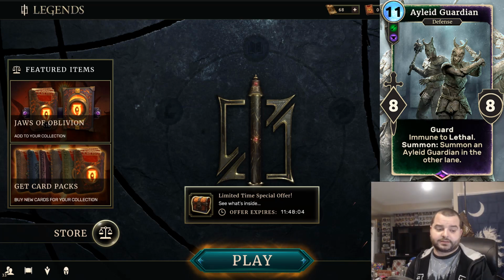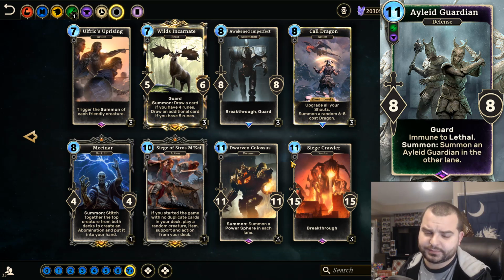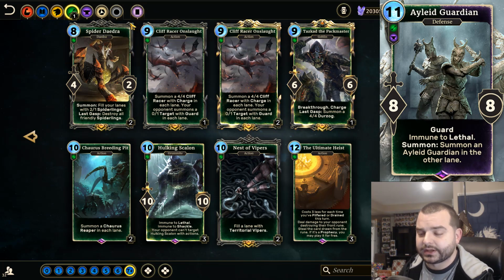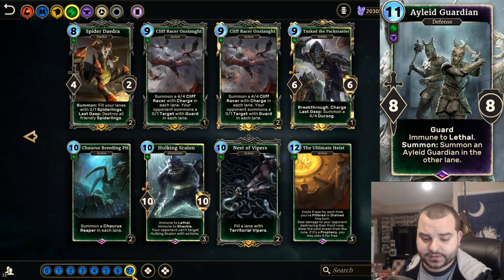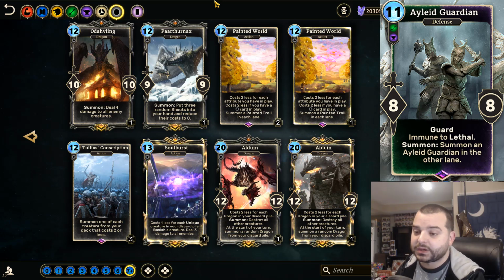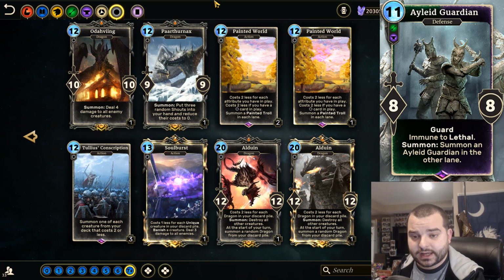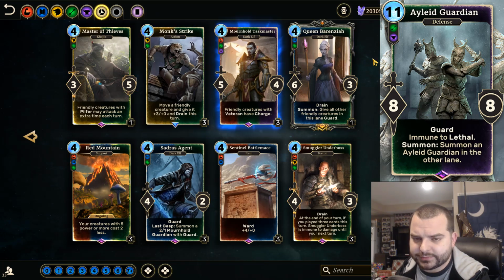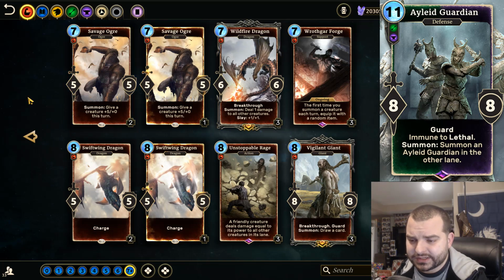Ayelid Guardian! - December Monthly Card Discussion -Jaws of Oblivion- The Elder Scrolls Legends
MARVELSNAPCreator The monthly card for October has been revealed! We get a Scout card this time, it's Ayelid Guardian